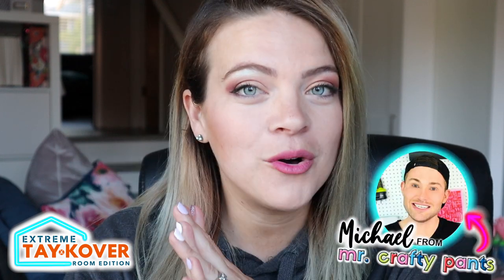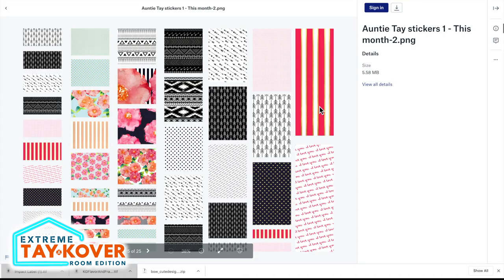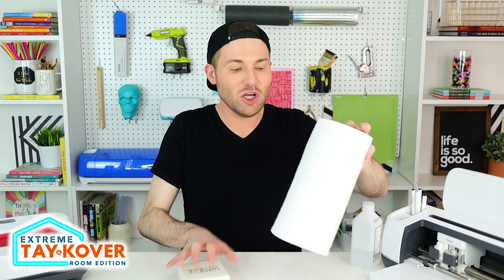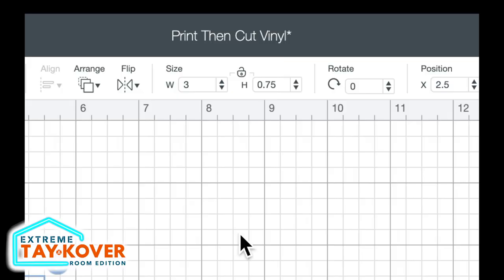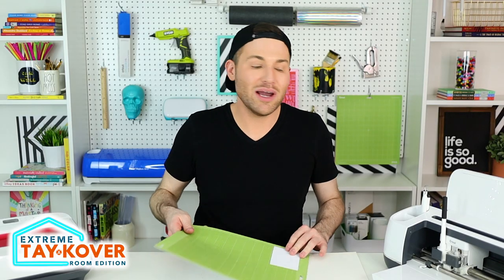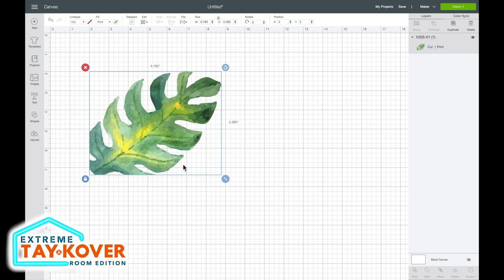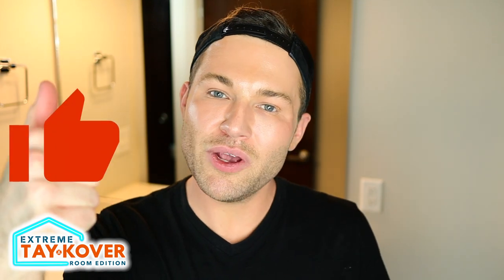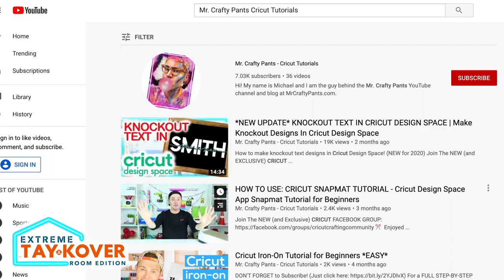CRICUT PRINTABLE VINYL & PRINTABLE HTV | Extreme TAYkover Ep. 3 | Cricut Projects for Beginners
CRICUT PRINTABLE VINYL & PRINTABLE HTV | Extreme TAYkover Ep. 3 |
 Cricut Projects for Beginners

In Episode 3 of Extreme Taykover: Room Edition, Michael from Mr. Crafty Pants
 is showing you how to easily use your Cricut Explore Air 2, Cricut Maker, or
Cricut Joy to DIY home decor projects with printable heat transfer vinyl (HTV)
also known as Iron On Vinyl as well as printable adhesive vinyl.

 These step-by-step craft tutorials are easy Cricut Projects for Beginners that
 nearly anyone create.

  products/products/8-5x11-inkjet-printable-htv-for-light-and-dark-fabrics

  products/inkjet-printable-vinyl